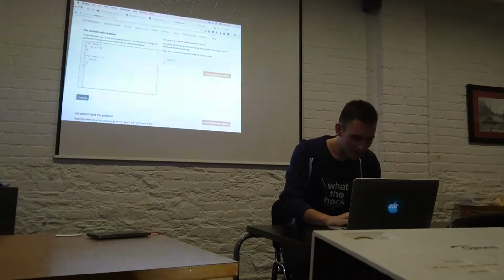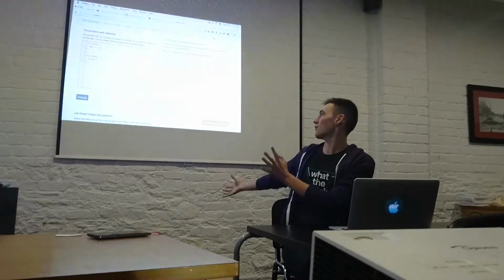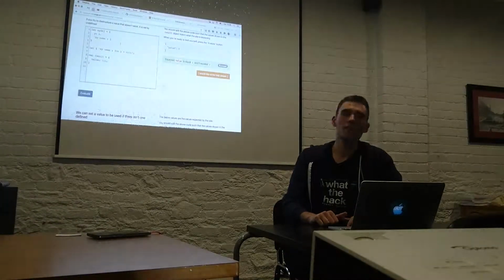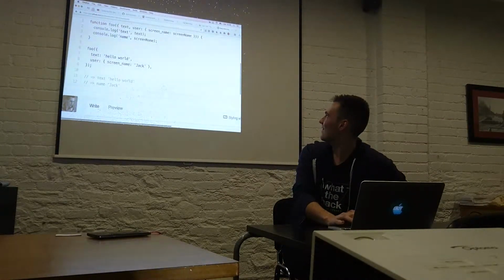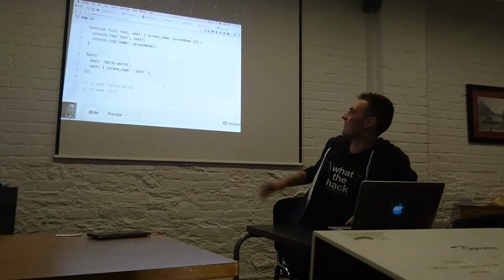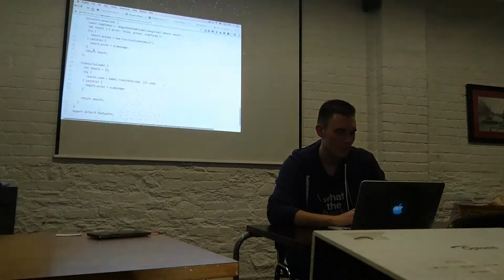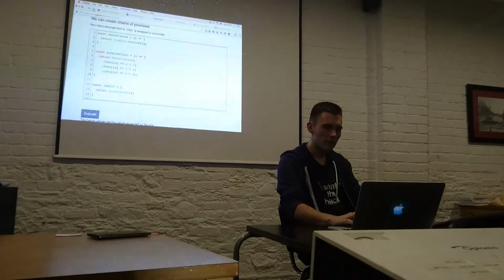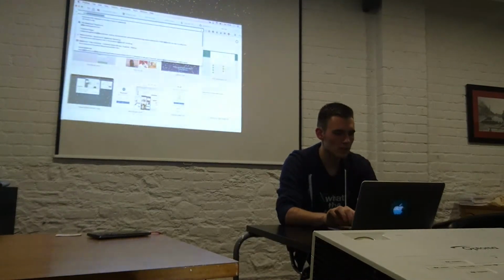Jack Franklin - ES6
Talk for a JS workshop in Bristol at YHA, 14 November 2015.